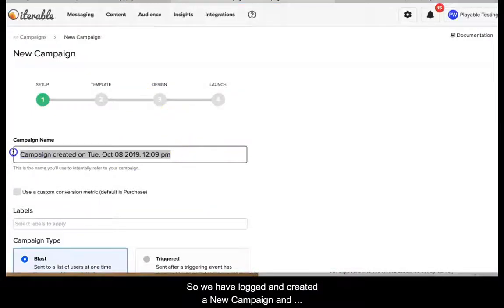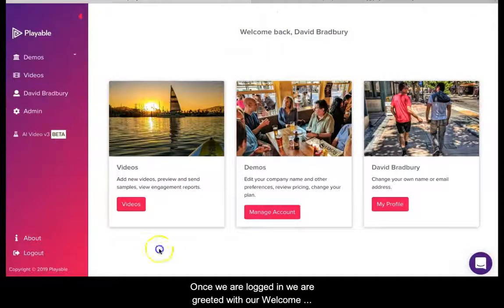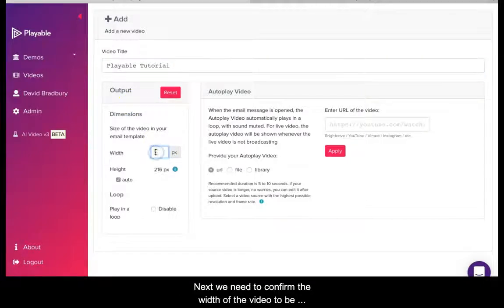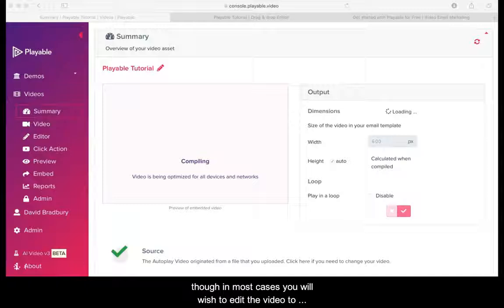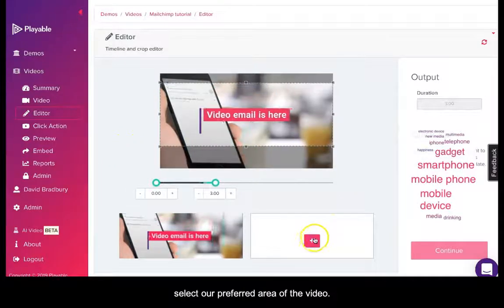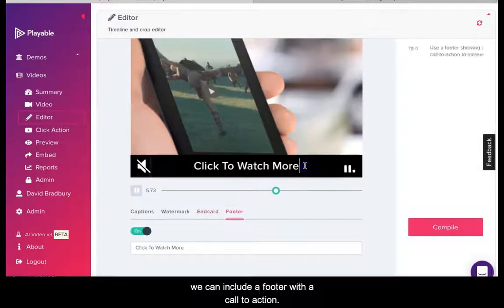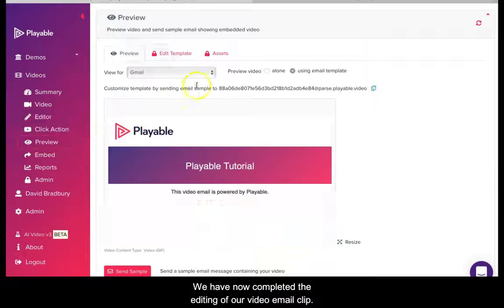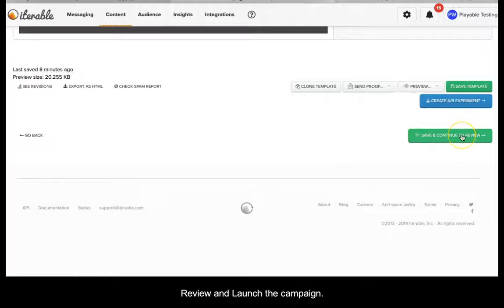Step by Step Guide to Add Video to Iterable Emails with Playable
Looking for a simple and easy way to send video emails via Iterable? Watch this tutorial to learn how to embed video in Iterable email campaigns with Playable.

Step-by-step tutorials for email marketers

This video shows how to embed a video in an Iterable email campaign.